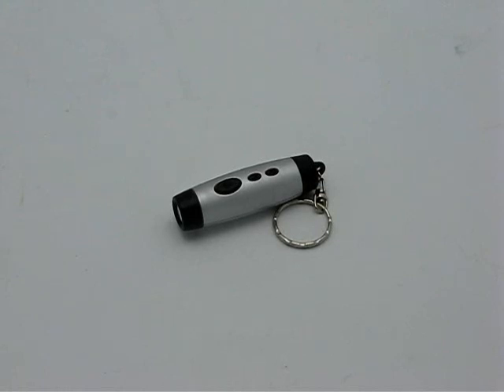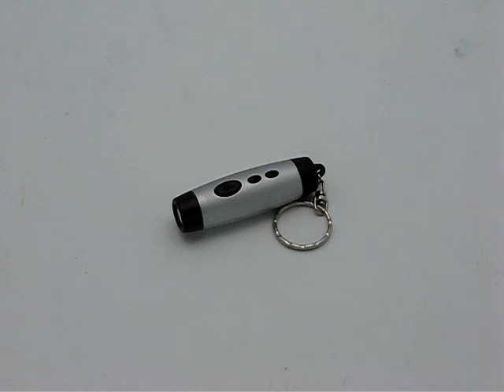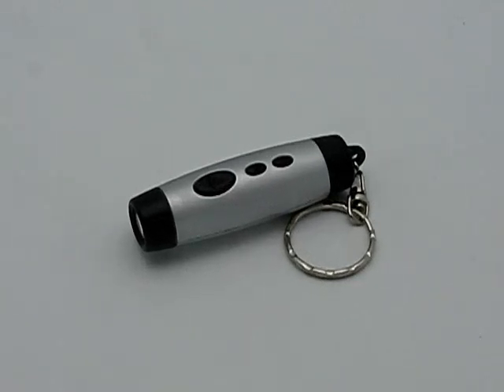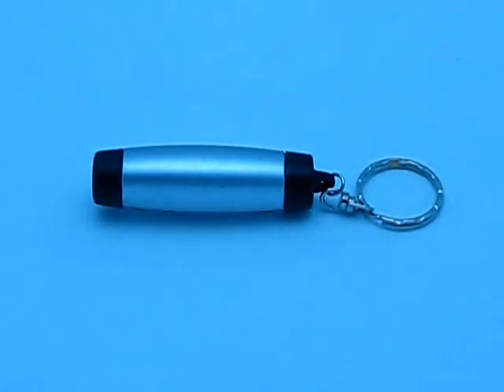LCD Projection Clock Keychain Yugster.com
Demonstration of this novelty keychain that has an onboard projection clock - date and calendar as well - projects on a desk or across the room.